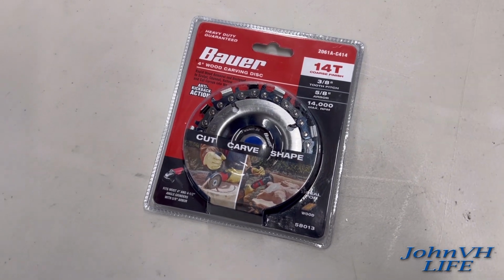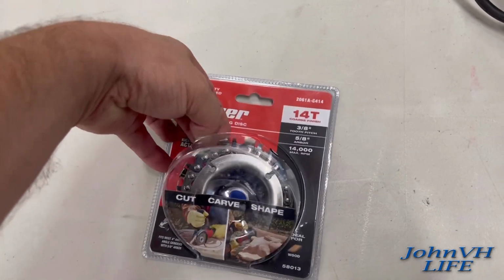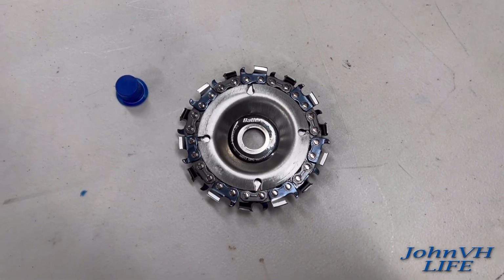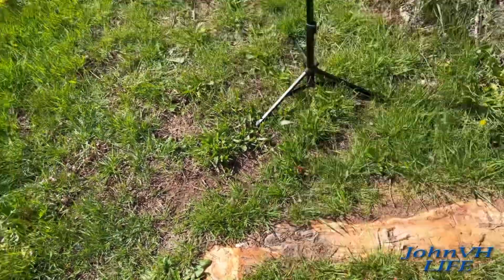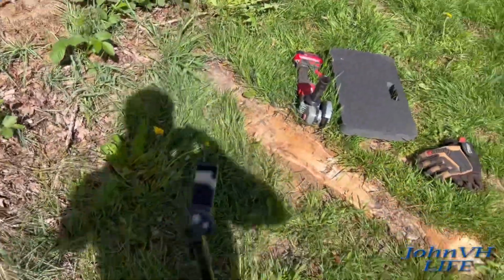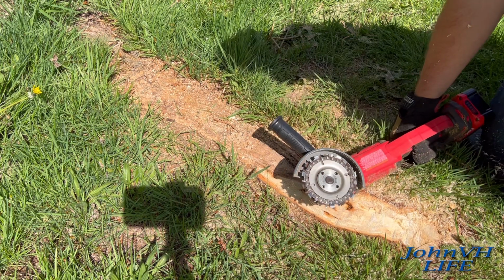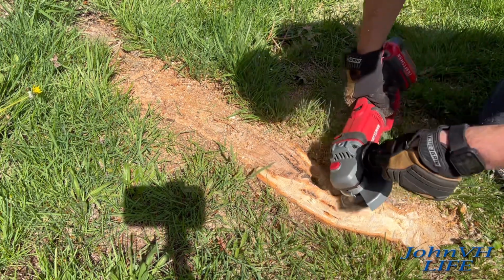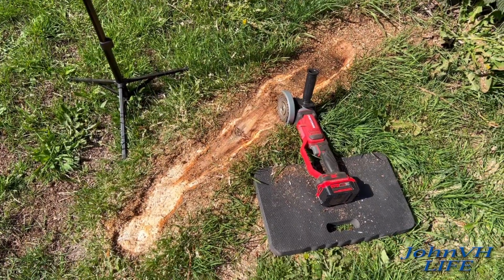Harbor Freight Carving Disc DANGEROUS?? Proper Usage!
V20 Angle Grinder
Battery and charger
Phone Tripod UBeesize
Milwaukee M18 Impact Wrench BT 2863-20
Battery and Charger
Craftsman V20 Angle Grinder
Battery and charger
Craftsman V20 1/2" Impact
Lincoln 3350 Welding Helmet
Fuel Transfer Pump
Hero 9 Black on Amazon
My fav video camera Sony AX553

The BAUER™ Carving Disc has aggressive double saw-teeth for rapid wood removal. The carving disc can be used in any direction to sculpt, channel, hollow, and cut curves in wood. Fits most 4 in. and 4-1/2 in. angle grinders with a 5/8 in. arbor.

Cut, carve, sculpt, and hollow most types of wood

Chainsaw blade is housed between two stainless stel discs

Double saw teeth

5/8 in. arbor